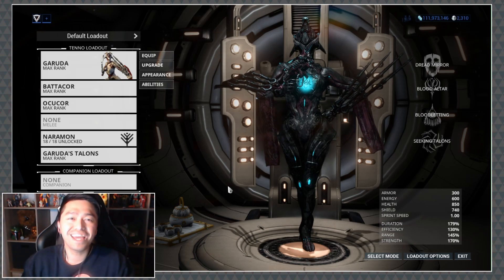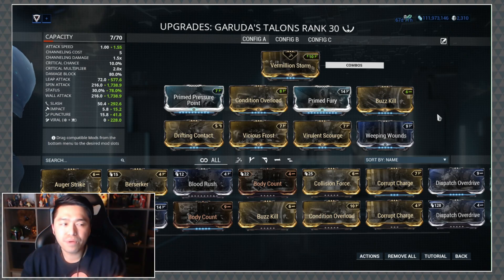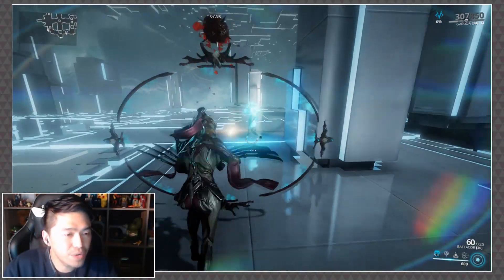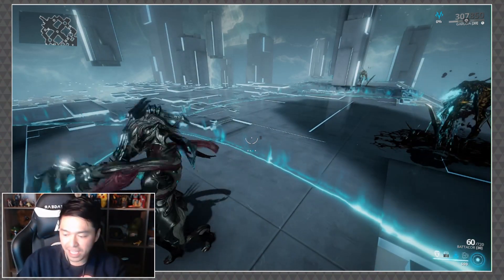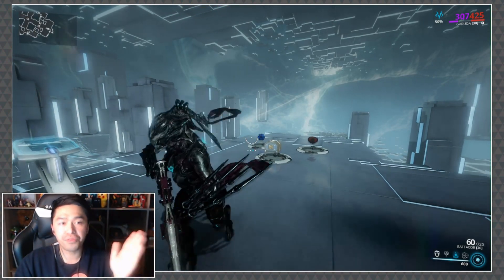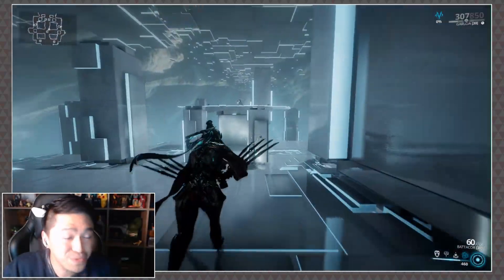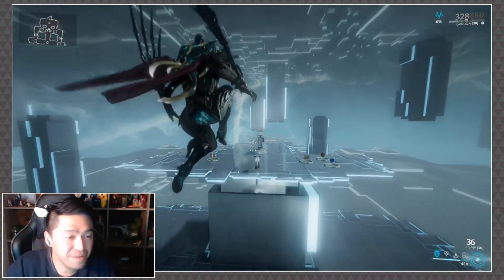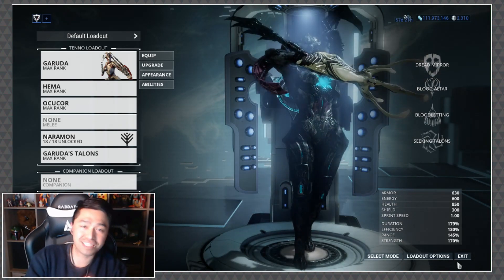Warframe: Garuda - Builds & Mechanics Explained [thesnapshot]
•♛• BACKGROUND MUSIC •♛•

Song 1: Rise
Song 2: Holo
Song 3: Shoot for the Stars (w/ Ron Curtis)
Song 4: New Colors (w/ SANDR)
Song 5: LMAO
Song 6: Ex Dee

•♛• ISAIAH 54:17 •♛•